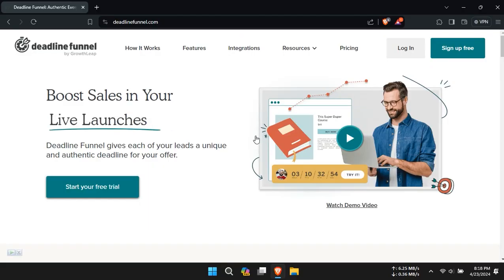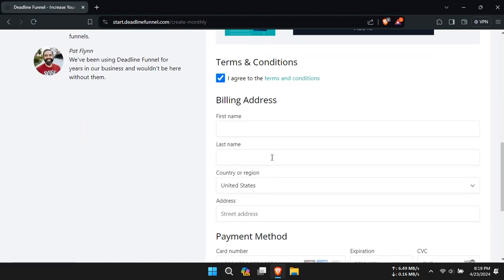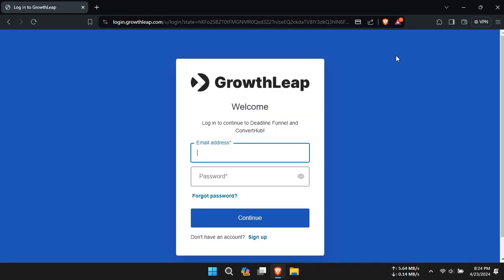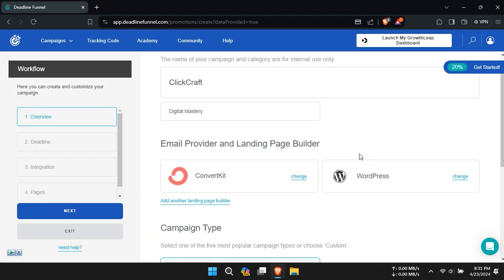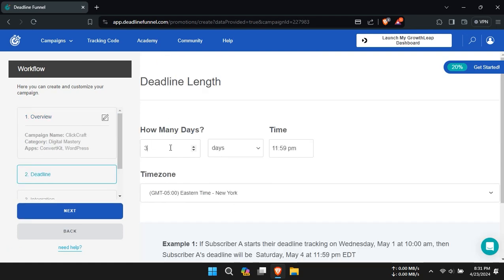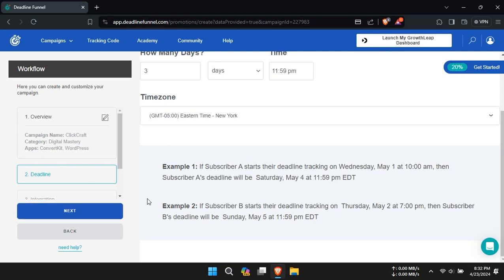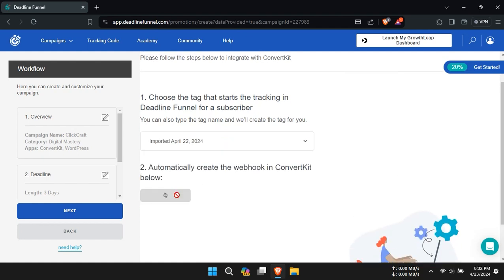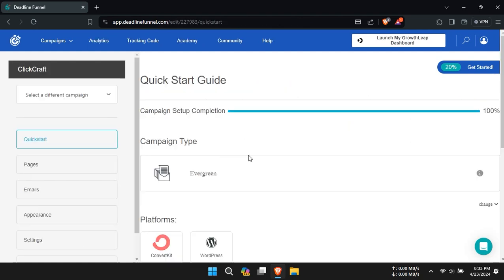How To Create A Deadline Funnel Campaign - Simple Step by Step (2025)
Are you ready to take your marketing to the next level? In this engaging tutorial, learn how to create a Deadline Funnel campaign step by step for maximum impact in 2025! Whether you're a seasoned marketer or just starting out, this comprehensive guide will empower you to crush your sales goals with a deadline funnel campaign. Follow along as we break down the process into simple, actionable steps. By the end of this video, you'll have all the tools and knowledge you need to launch your own successful campaign. Don't miss out on this must-see tutorial!